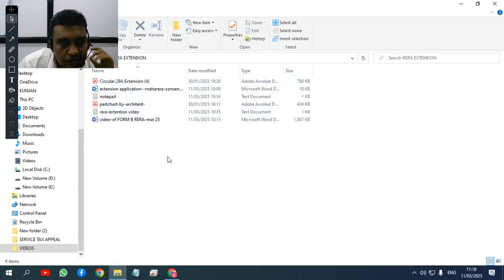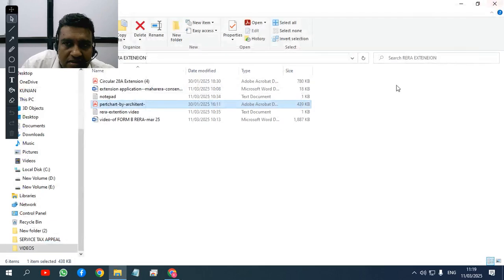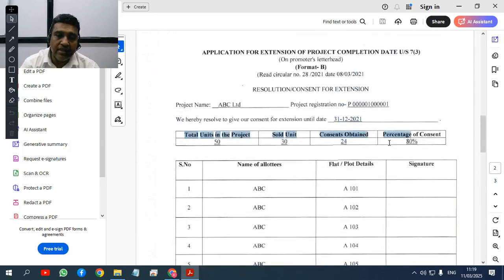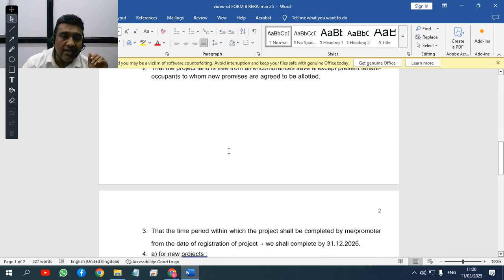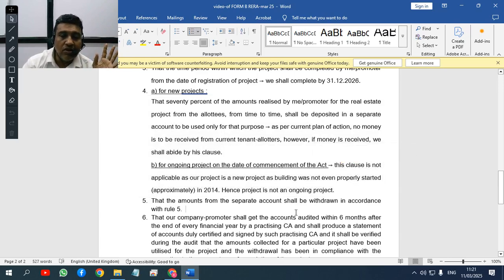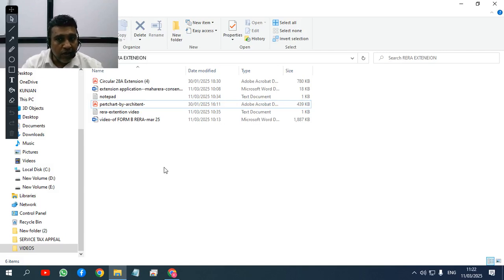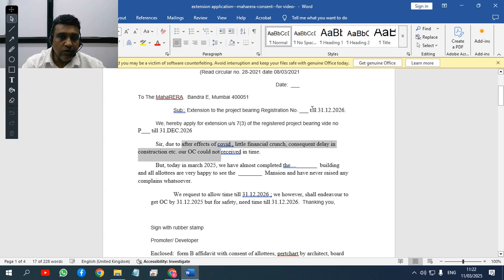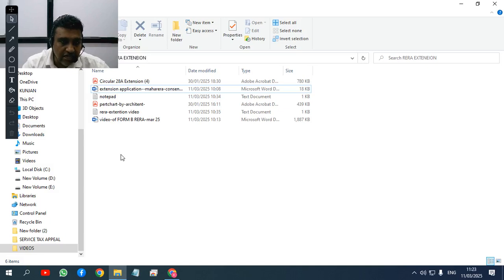process & documents of maharera extension application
This is process & documents of maharera extension application , you need architect's pert chart, consent of atleast 51% allottees/customers, affidavit in form B, board resolution and along with covering letter stating reasons why delay happened, pay 11000 rupees online and upload in maharera website after logging in maharera site. for any querry whatsapp me . regards, ca kunjan, mumbai